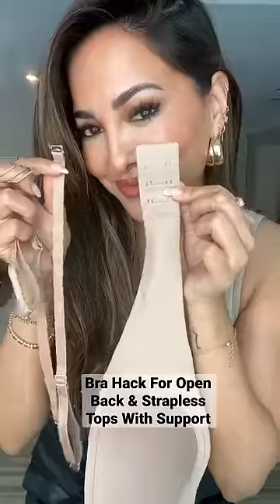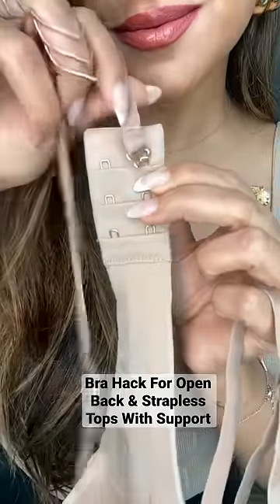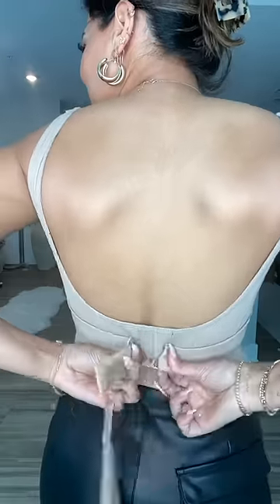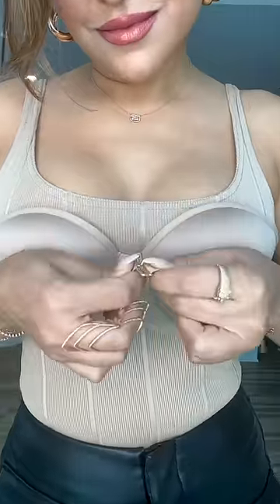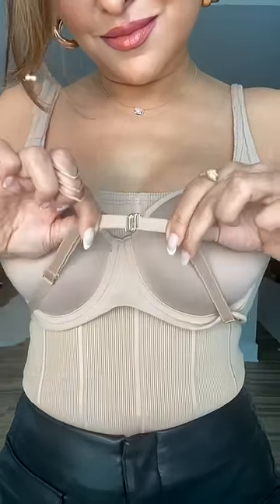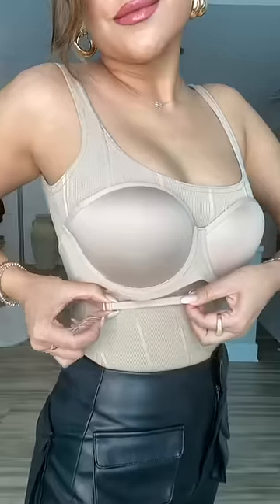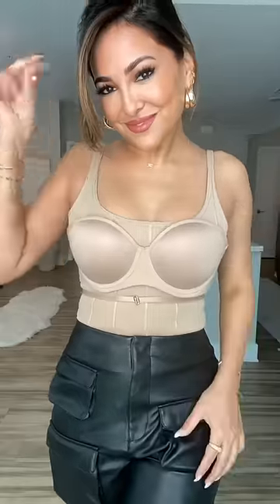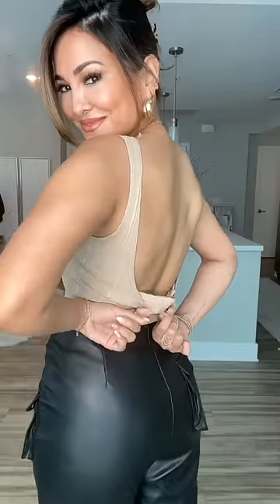Bra Hack For Open Back & Strapless Tops With Support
This hack works amazing for open-back, wide neck, and strapless tops. This is great for when you want a no-show bra look, with the support from a bra strap✨

TAG a friend who would love this & don’t forget to save it to refer back to when styling ✨

Memo: make sure to use a bra that has a removable back strap.  Then move the strap adjuster all the way down, so the strap moves around comfortably.  You can adjust the strap at the end to make it tighter for more support.